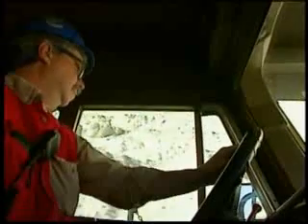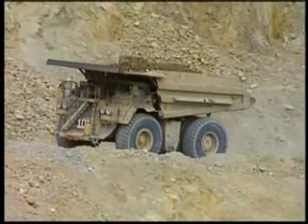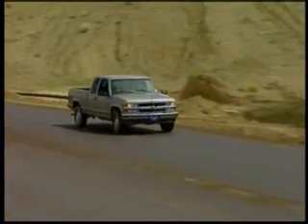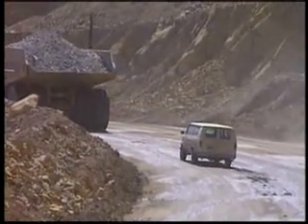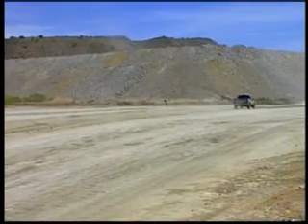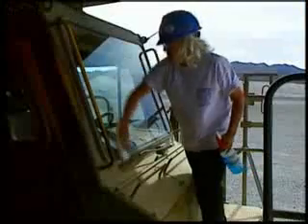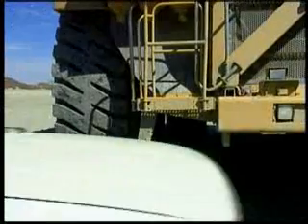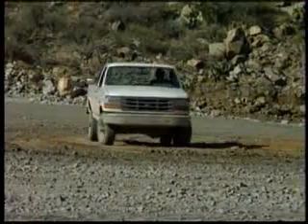Education-Health and Safety-Videos-04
Fatal Mistakes - Mine Truck Safety